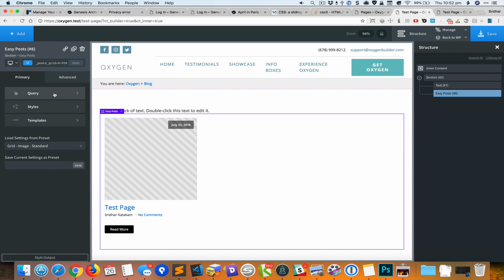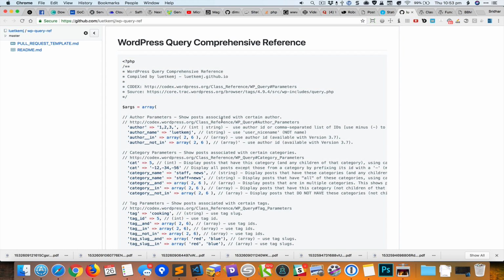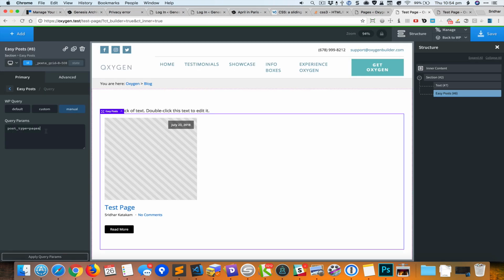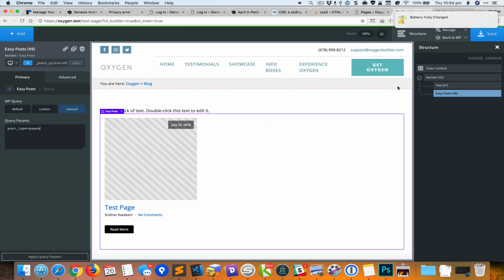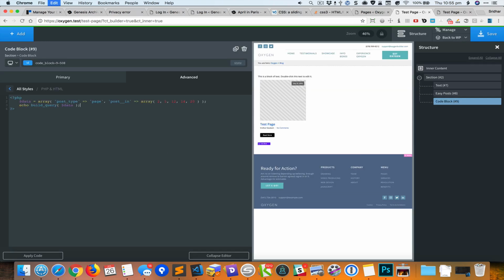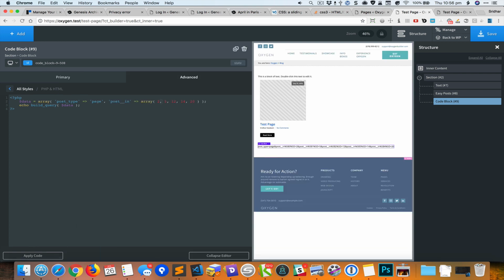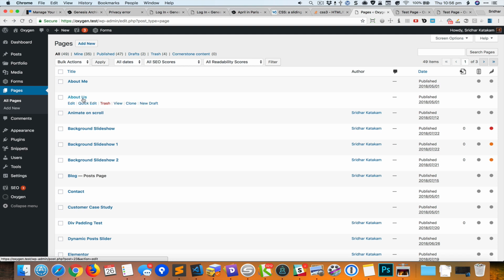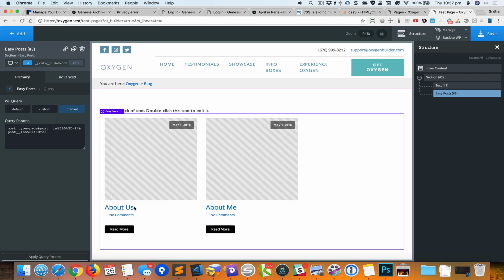Generating Query Params for Easy Posts in Oxygen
A screencast on using build_query WordPress function to generate the query string from an array of key-value WP_Query parameter pairs.